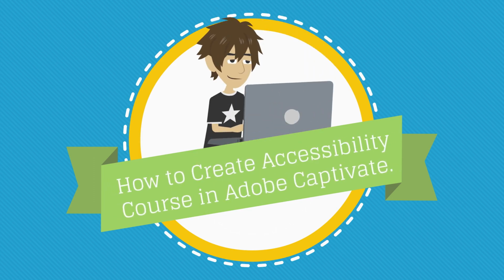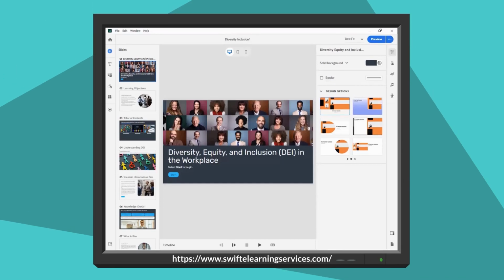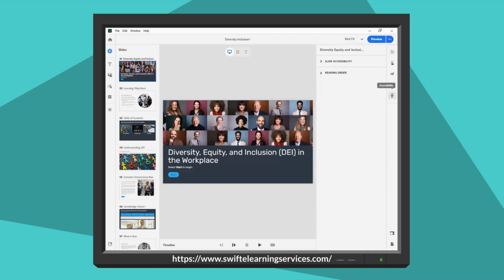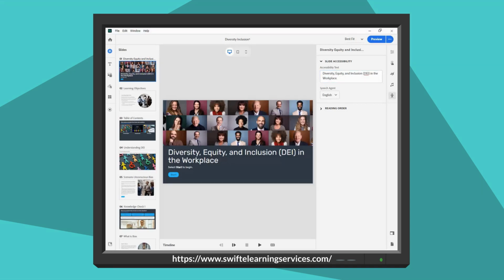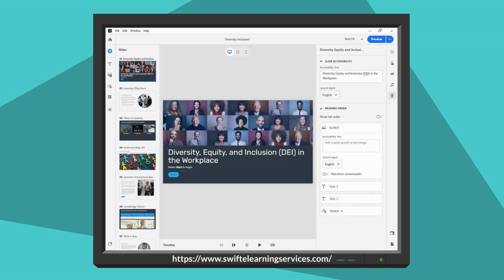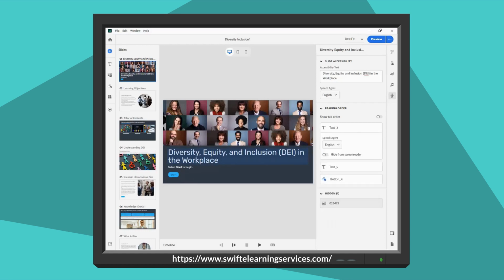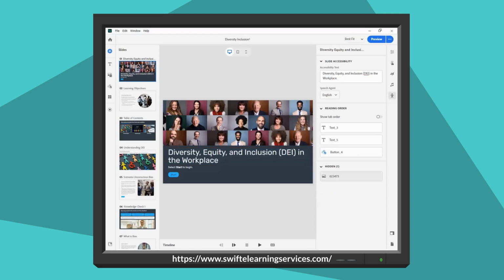Creating an Accessibility Course Using Adobe Captivate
In this video, you'll discover the process for creating an Accessibility Course using Adobe Captivate.

Adobe Captivate latest version lets you easily create accessible eLearning content that meets Section 508 and WCAG 2.0 standards. It also features a new accessibility inspector.

Step 1: Open the Adobe Captivate course and click the new accessibility icon in the right slide panel.

Step 2: The Accessibility inspector has two sections. The top section lets you add accessibility text and select the language for the entire slide.

Step 3: The Reading order section lists all the components on the selected slide.

Step 4: Click the image on the Reading order list to add its accessibility text and select the language.

Step 5: If you don't need the image to be accessible, you can hide it from the screen order using the Hide from screen order option.

Step 6: You can follow the same process to add accessibility text and choose a language for other screen elements.